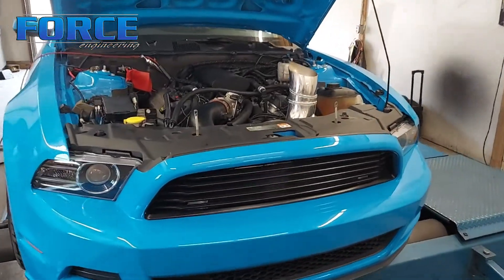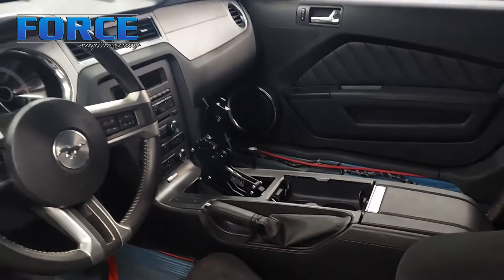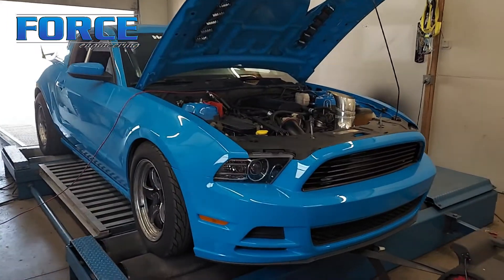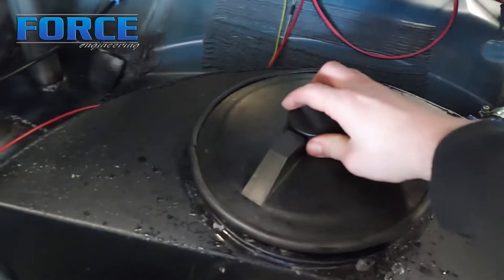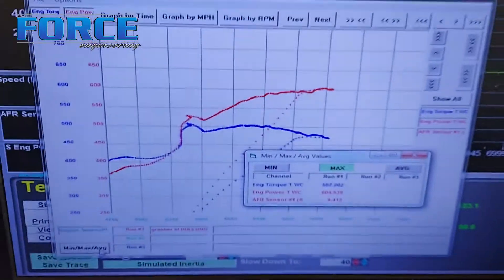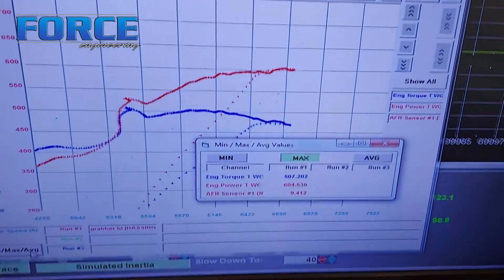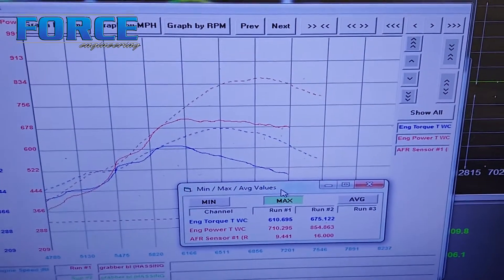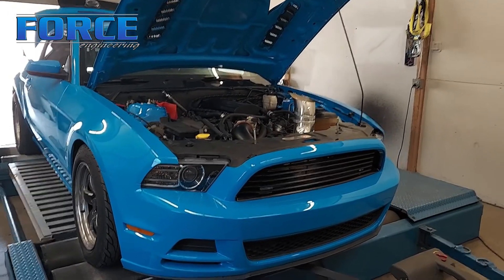Dyno Review - Th400 Swap S197 | Turbo Coyote | -150hp Vs 6R80